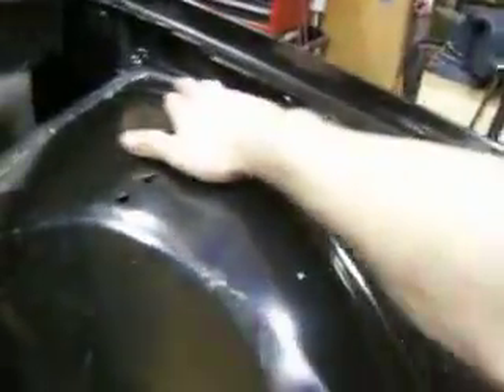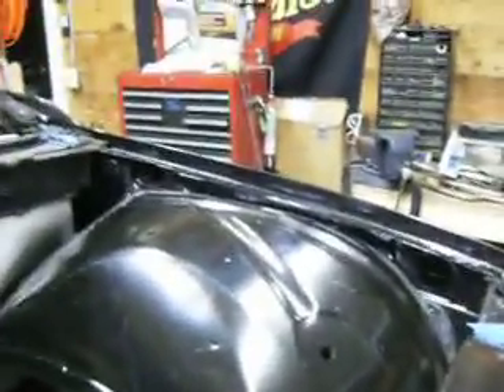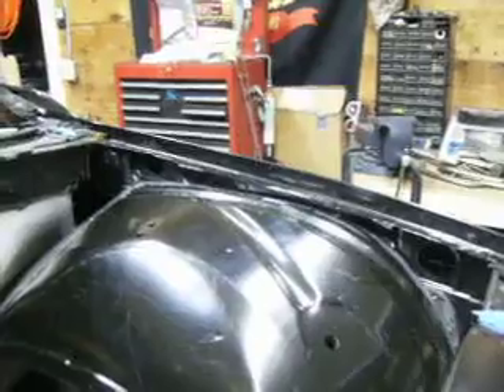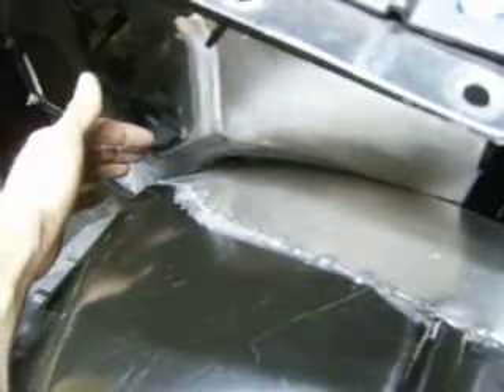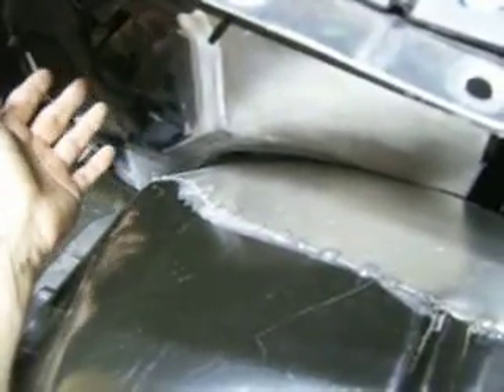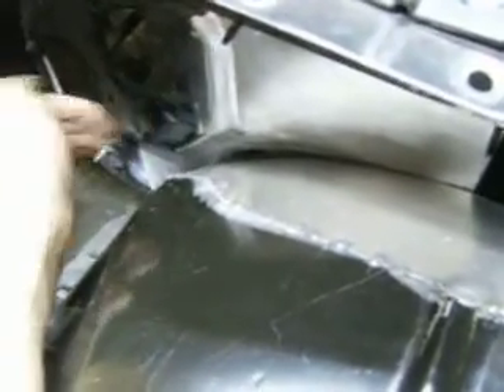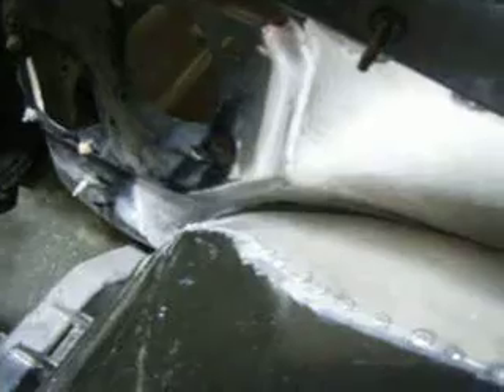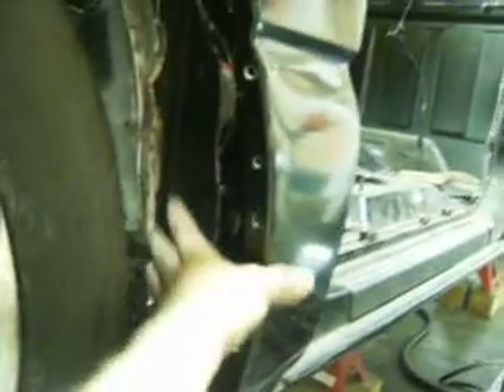SCHEVY Fender Modifications 2